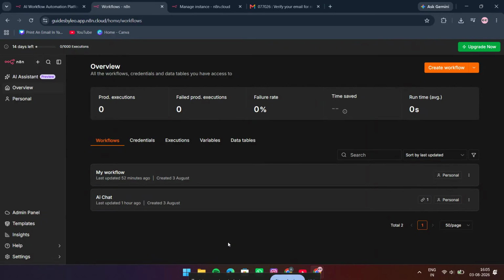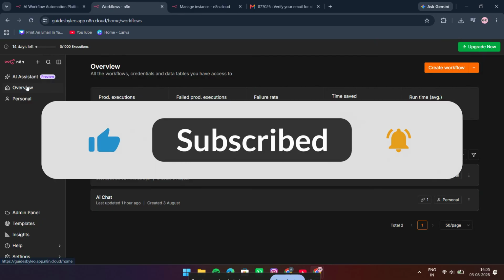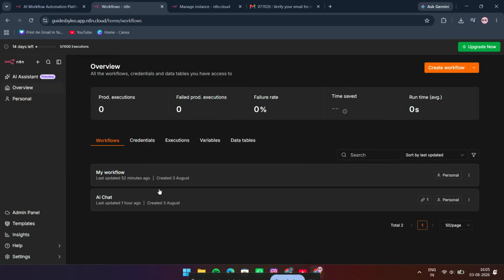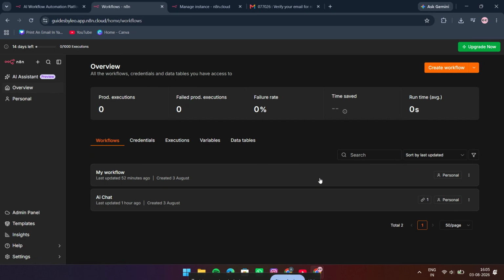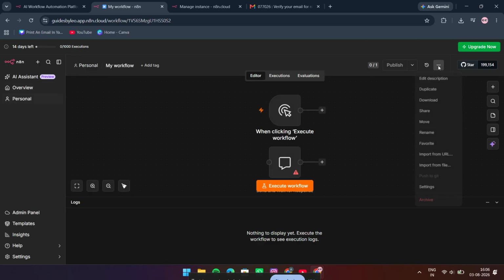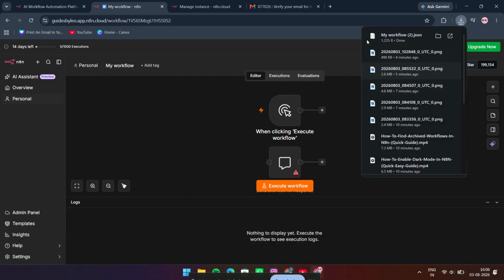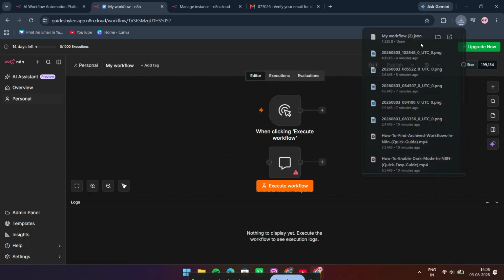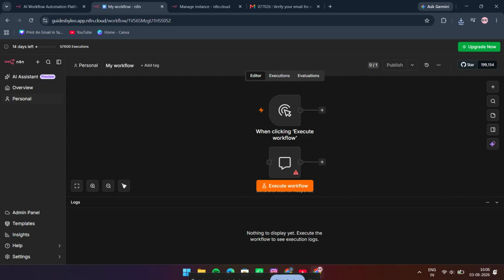How To Download Workflow In N8N (Quick JSON Export Guide)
Learn how to download a workflow in n8n and export it as a JSON file in just a few clicks. This quick tutorial shows the exact steps to open your workflow, use the three-dot menu, and download it safely.

🕚Timestamps:
0:00 Intro
0:13 Open Overview
0:24 Select The Workflow
0:34 Open The Three Dot Menu
0:44 Click Download
0:52 Outro

✍️What You'll Learn In This Video:
• How To Open The Workflow Overview In N8N
• How To Select The Workflow You Want To Download
• How To Use The Three Dot Menu To Export A Workflow
• How To Download A Workflow As A JSON File
• How To Save N8N Workflows For Backup Or Transfer

💡Pro Tips:
• Use downloaded JSON files as backups before making major workflow changes.
• Keep a folder organized by workflow name and export date.
• If you move workflows between instances, make sure credentials are recreated safely.

📱 Download N8N Mobile:
N8N does not currently offer official iOS or Android mobile apps.